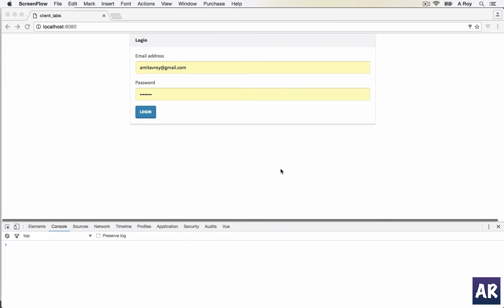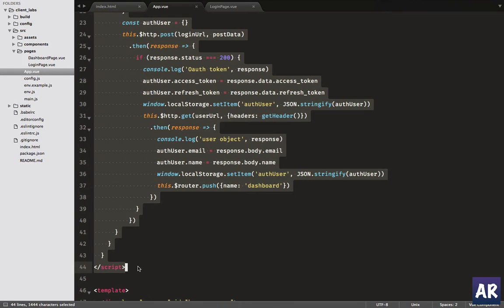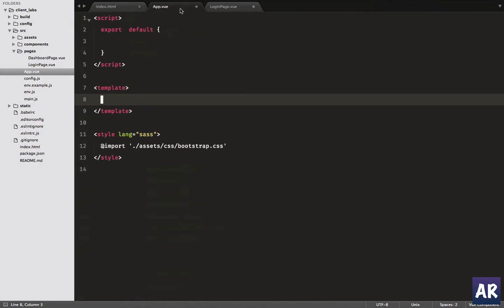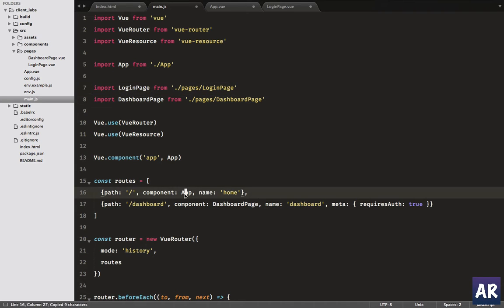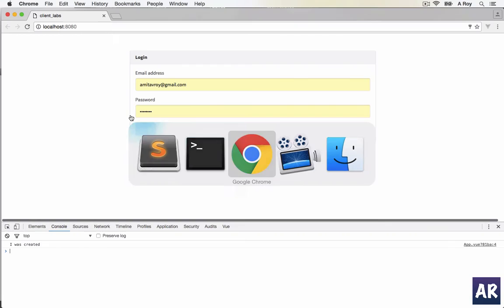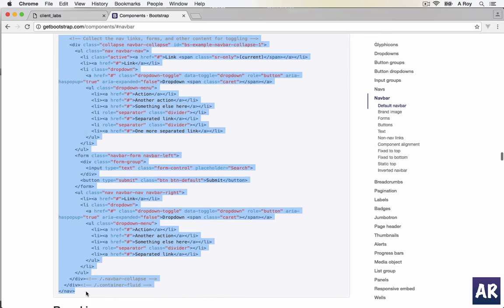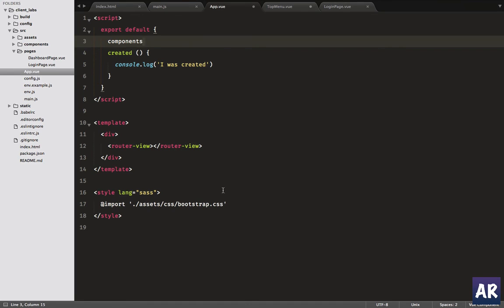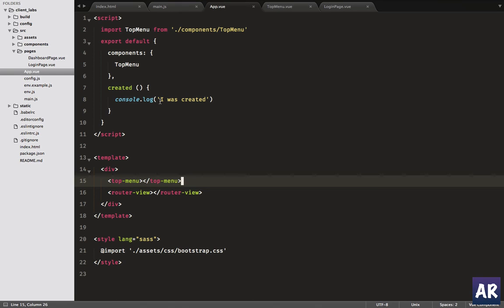#6 Handling the menu visibility with Vuex store in Vue.js - part 1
Creating the Menu and handling the visibility of the menu with Vuex store and the Auth user we are storing in local storage.